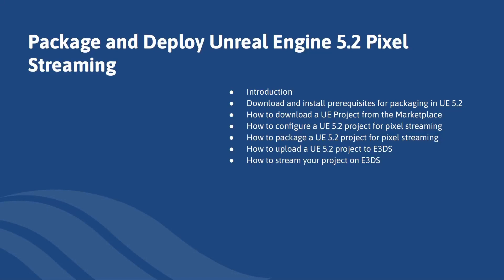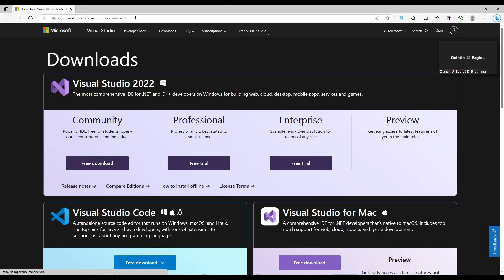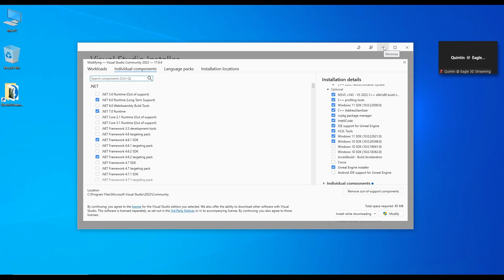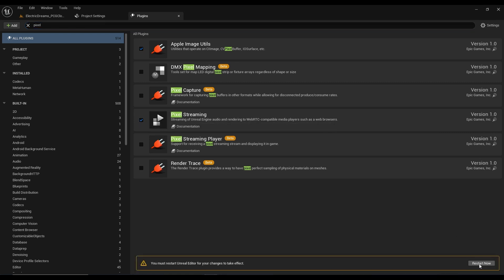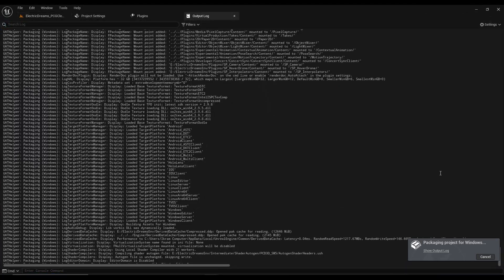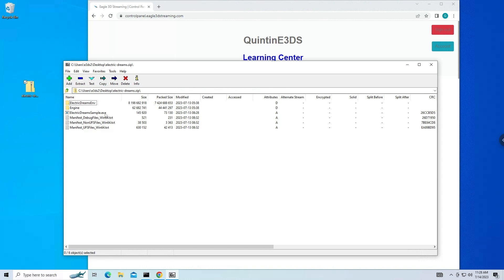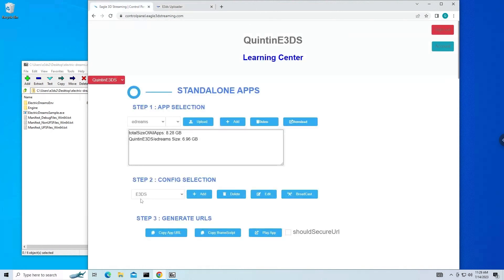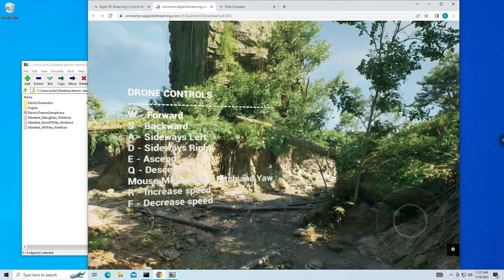Package and Deploy Unreal Engine 5.2 Pixel Streaming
In this Eagle 3D Developer Series video, we guide you on how to package and deploy an Unreal Engine 5.2 application for pixel streaming. We also demonstrate how to upload your build to the Eagle 3D platform for easy pixel streaming.

Timestamps
00:00 - Introduction and overview of video
01:06 - Download and install prerequisites for packaging in UE 5.2
02:46 - How to download a UE Project from the Marketplace
03:29 - How to configure a UE 5.2 project for pixel streaming
04:32 - How to package a UE 5.2 project for pixel streaming
06:10 - How to upload a UE 5.2 project to Eagle 3D's platform
07:57 - How to stream your project on Eagle 3D's platform